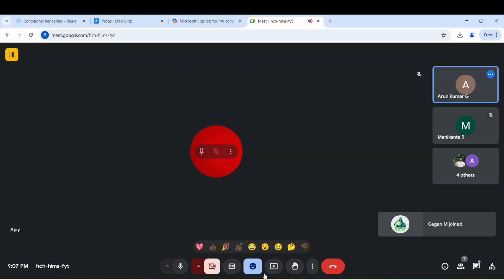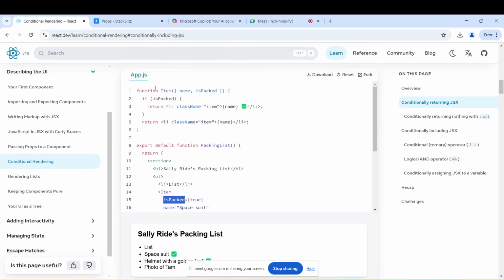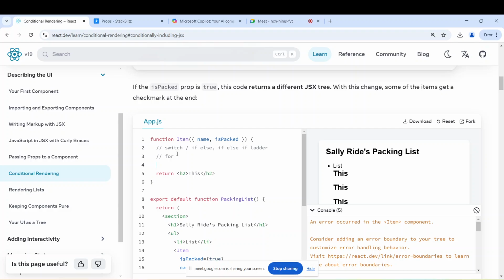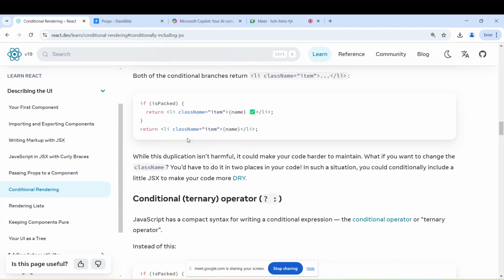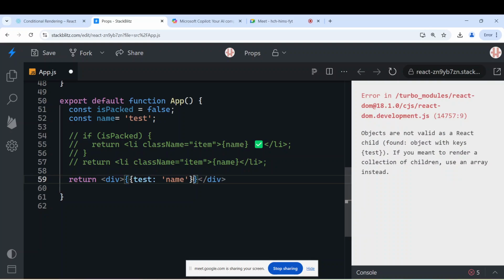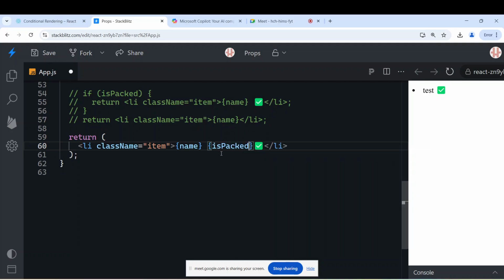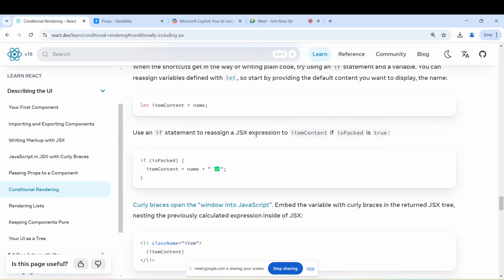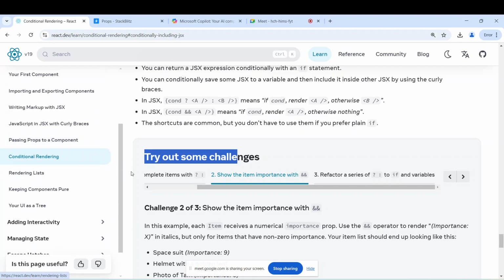JSX Conditional Rendering 2 | React JSX